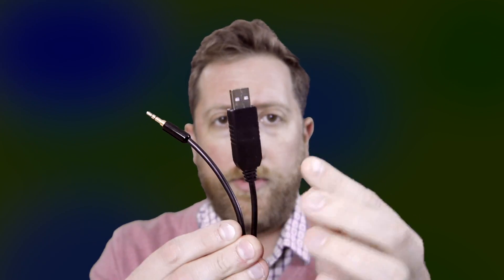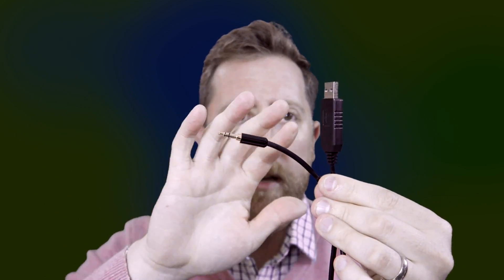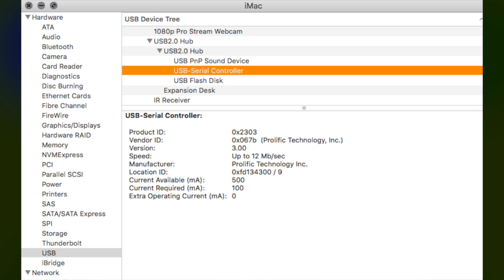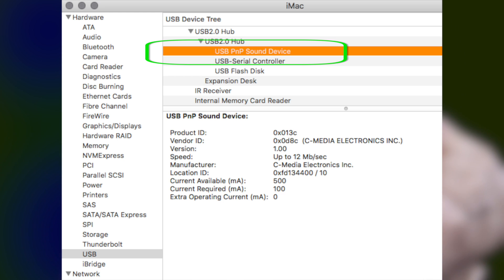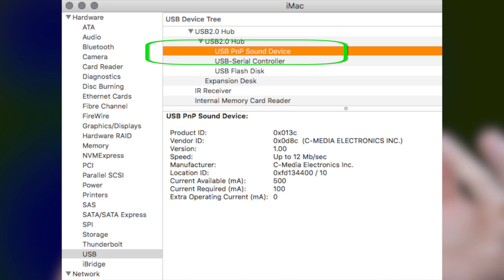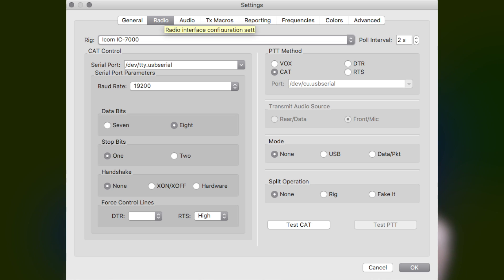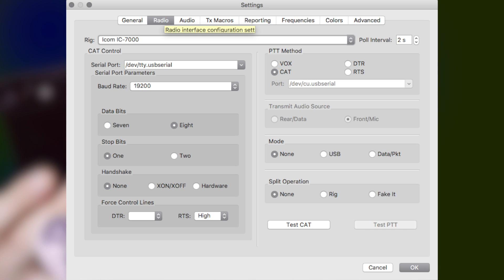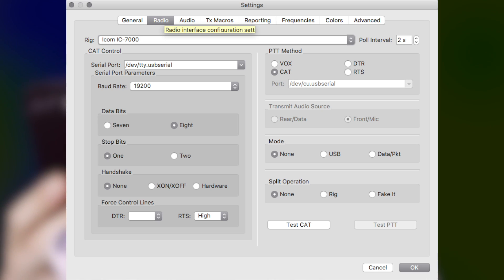How To Setup Your HF Radio For Digital, WSJT-X FT8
Today we cover the basic setup for an HF radio to work Digital Modes.  It generally comes down to two things.  Get your CAT control working and get you audio IN/OUT to the PC working.

Sonic D:
Soundcloud.com/sncd
Twitter.com/sncd
Facebook.com/djsonicd

Kloak:
 Facebook.com/kloakmusic

Jeff Devoe:
Soundcloud.com/devoe
Mixcloud.com/mr_devoe
Twitter.com/mr_devoe
Facebook.com/devoela

Thanks!